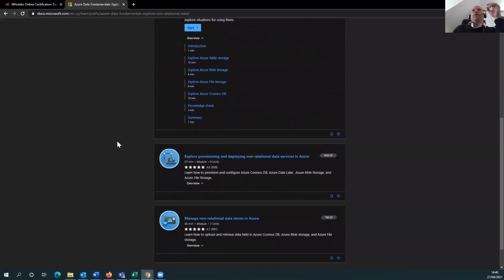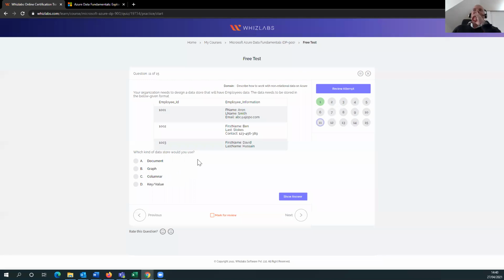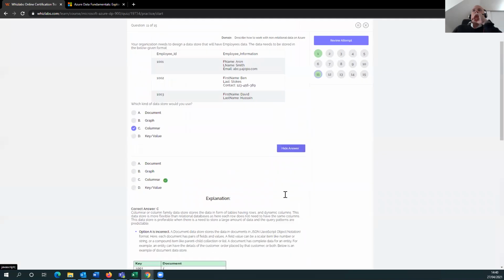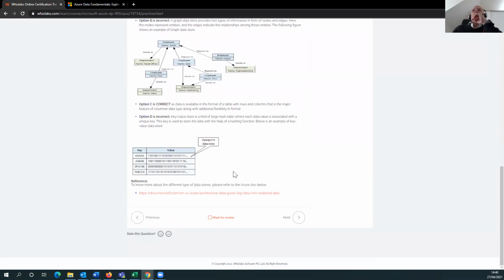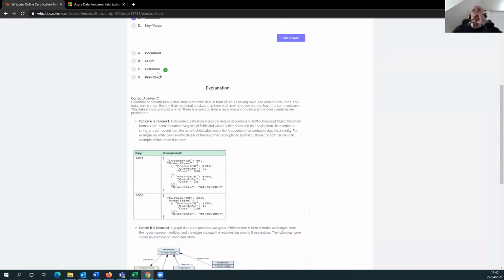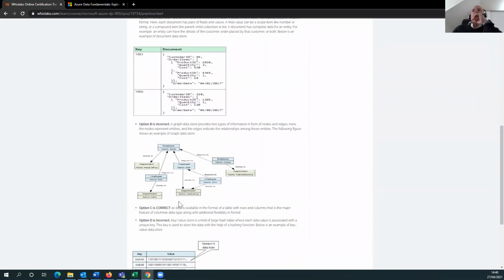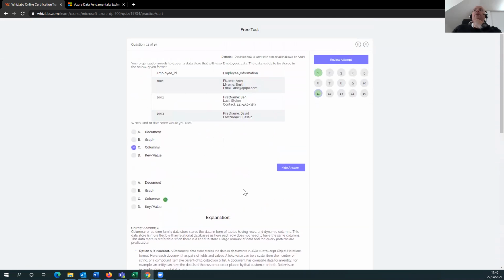DP 900 exam questions and answers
In this brief video, I discuss the questions for DP 900, what material I used and why you should stay away from exam dumps!

I never mentioned that I will be showing you the questions or giving any answers